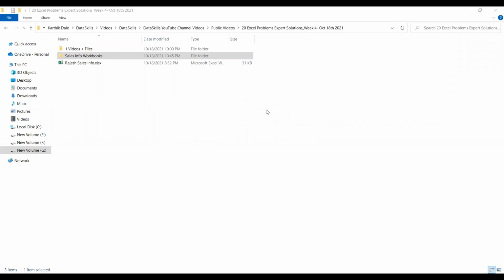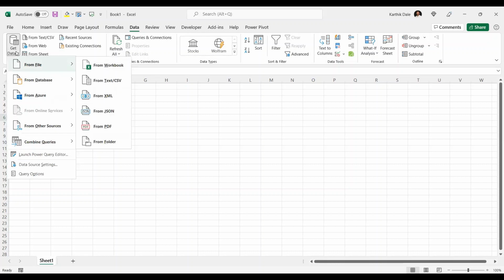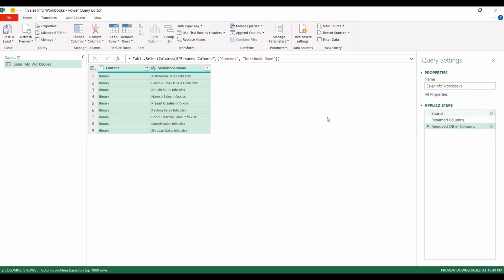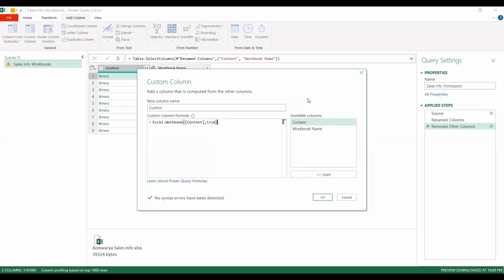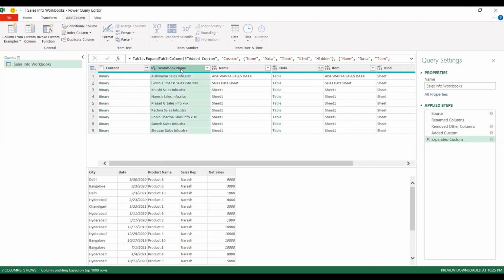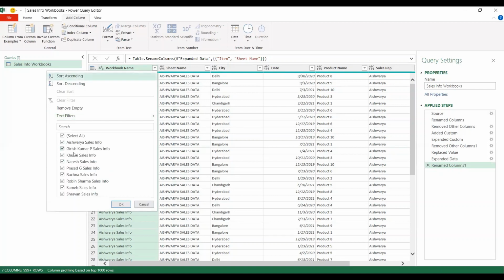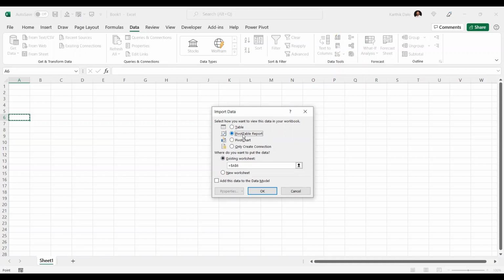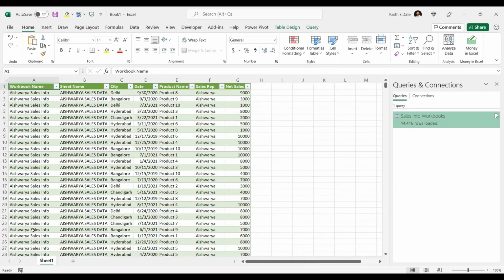Excel Problems, Expert Solutions - Week 4 || Consolidation of Multiple Excels into one Workbook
Topic: Consolidation of Multiple Excel Workbooks into one Workbook using Power Query || NO VBA/Macro code required

We share Excel Problems and Expert Solutions every Monday.

You can download the Excel files which used in this video

You can also watch our Excel classes videos from basics to advanced in the below links

Joining DataSkills is your Choice, making you an expert is our Responsibility!

Regards,
Team DataSkills